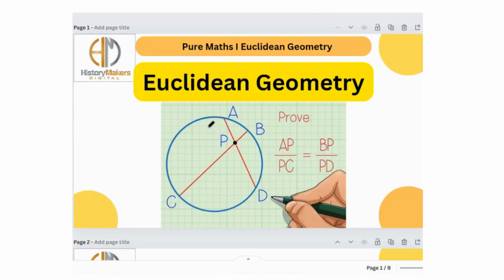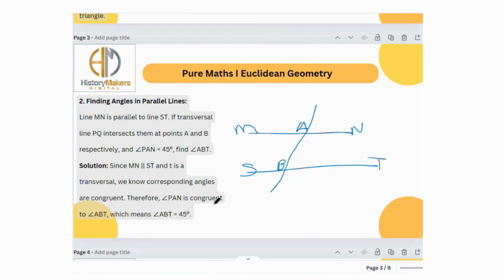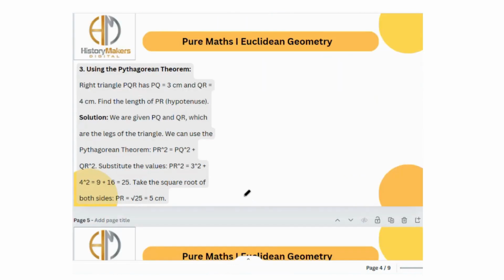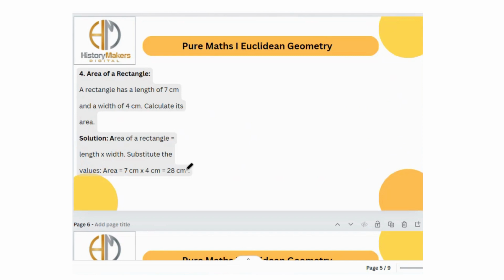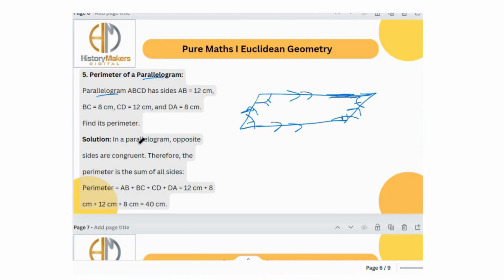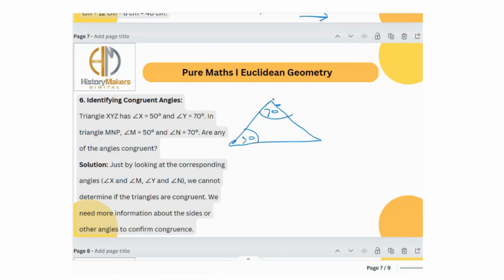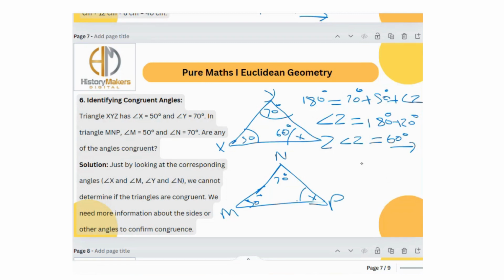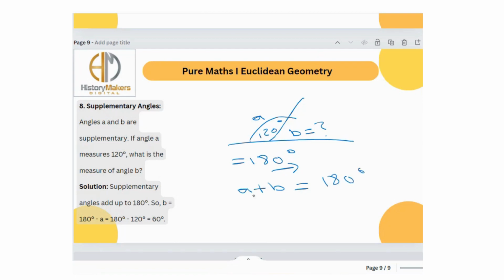Grade 11 I Pure Maths I Euclidean Geometry I Worked Examples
Welcome to the world of shapes! This semester, we'll delve into Euclidean geometry, the foundation of geometric concepts. Get ready to explore lines, angles, shapes, and their properties.

Building Blocks:

Points: They have no dimension but mark a location in space. Imagine a dot – that's a point.
Lines: Perfectly straight paths that extend infinitely in both directions. Think of an infinitely long, thin thread.
Planes: Flat, two-dimensional surfaces that extend infinitely in all directions. Imagine a giant, flat sheet of paper.
Understanding Lines & Angles:

Angles: Formed by two intersecting lines. Measured in degrees.
Adjacent angles: Share a common vertex and one side. Like two slices of pie sharing a crust.
Vertical angles: Opposite each other when two lines intersect. They are always equal (think of an X).
Supplementary angles: Add up to 180 degrees (like fitting two straight lines together).
Complementary angles: Add up to 90 degrees (like a right angle).